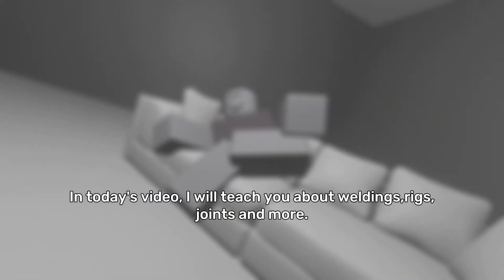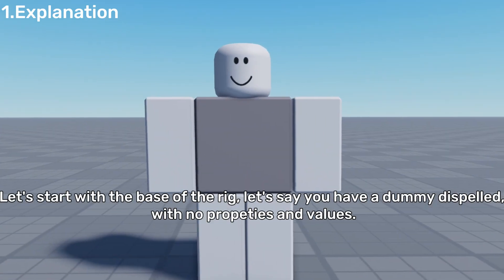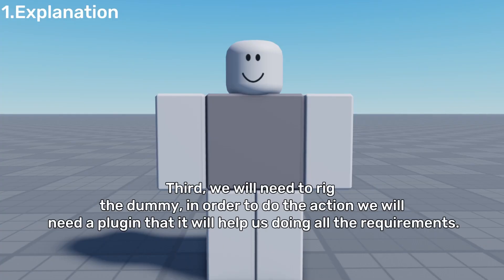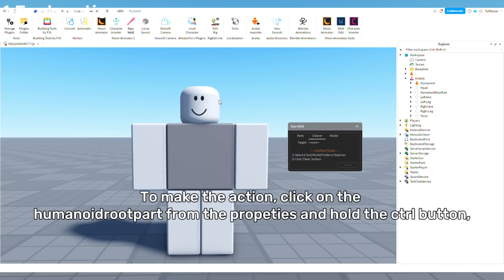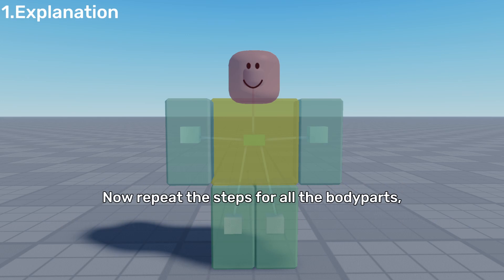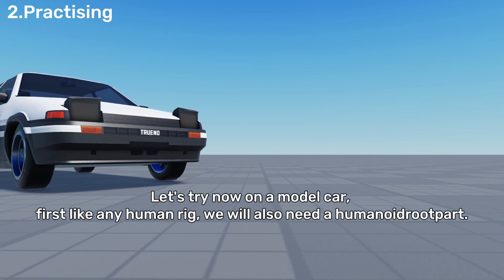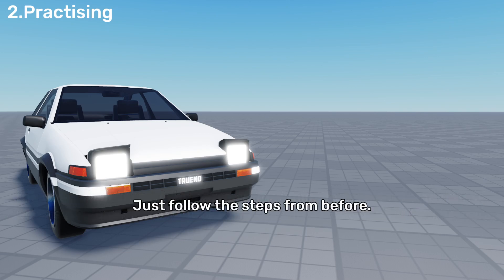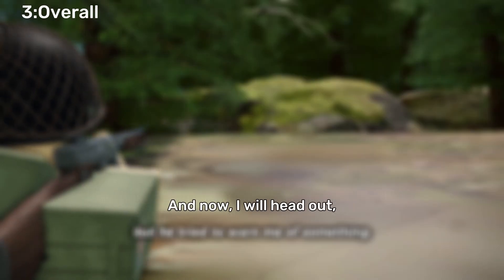How to create a Rig- Tutorial for Roblox Studio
Shotout for the background videos: @Ruttatui  @Alpha_Arcade @neigetheanimator    @CHAOTIC-MAN

Music Background:All Whitty's week (FNF), Yoshi's Island OST-OverWorld